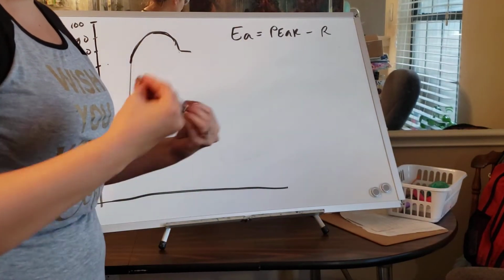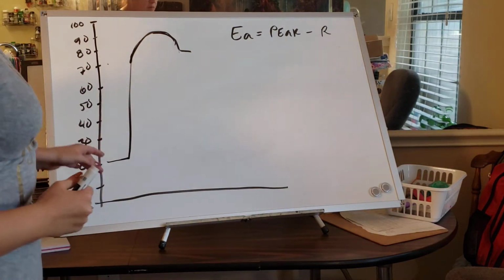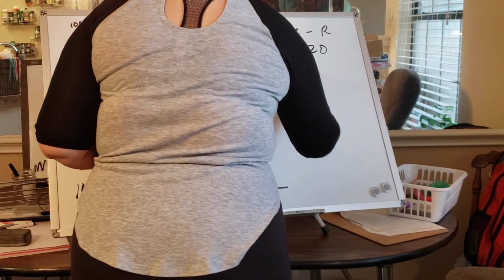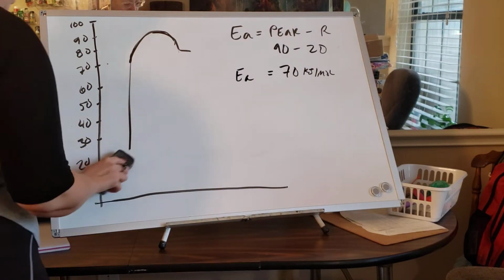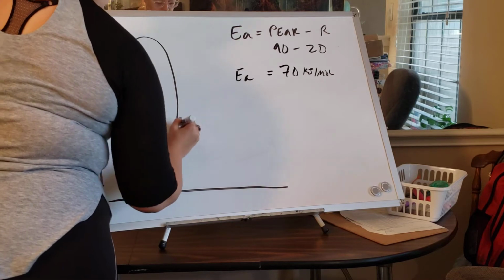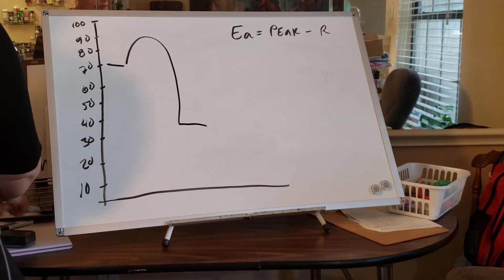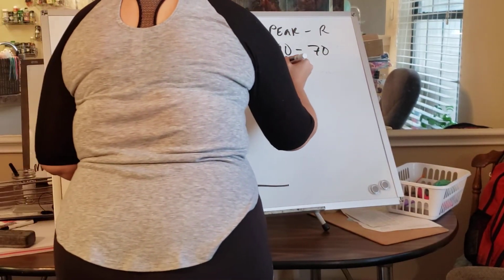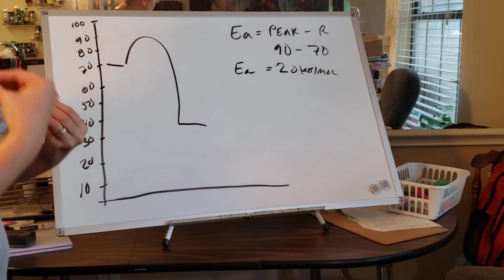Whiteboard - Calculating Activation Energy RCD Graph